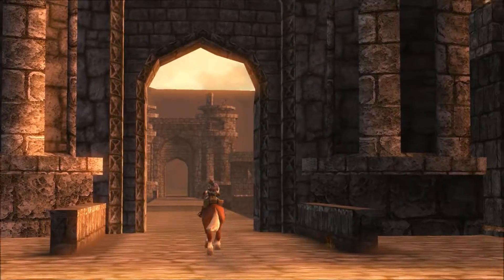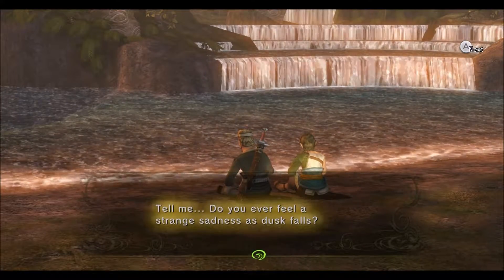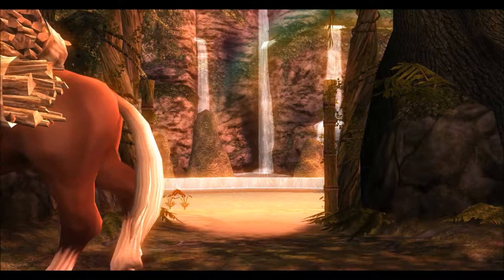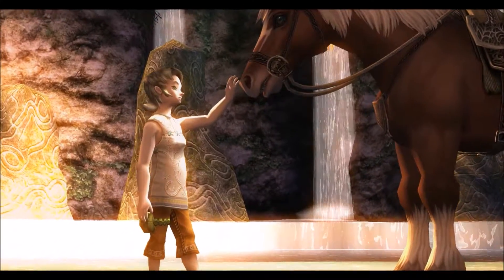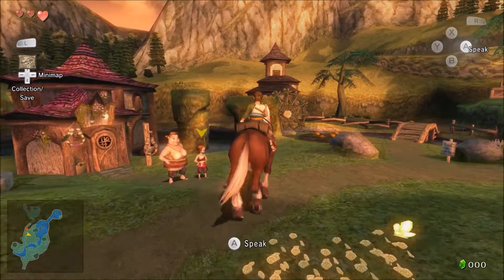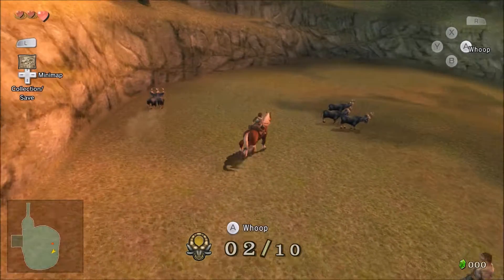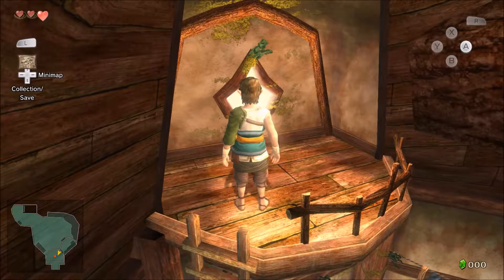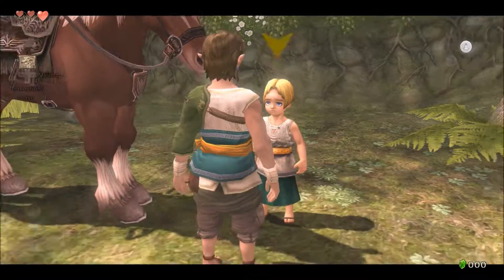Let's Play The Legend of Zelda Twilight Princess HD #1: Ordon Village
In this episode we start the game and get through a little bit of the dialogue that the beginning of this game has. There is still more that we will have to go through in the next video. Enjoy!